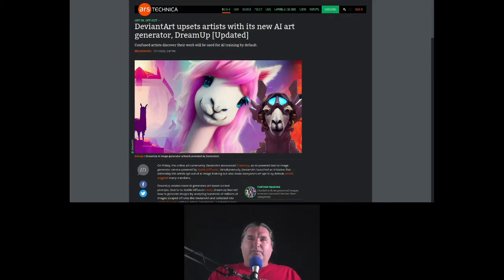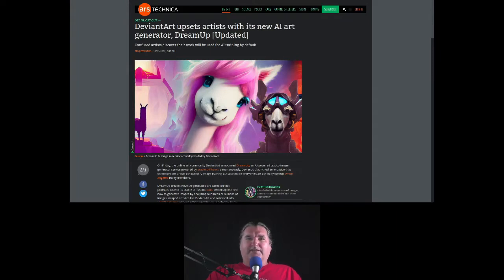DeviantArt AI Defaults, FTX Collapses, Twit Fires Guy for Knowing Things HTTAY 26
Join Mastodon on Port87 Social!

Matt
- DeviantArt artists find their art will be used to train AI by default
- FTX collapses (-_(\

Dave
- Giant pissbaby fires engineer for correcting him about technical aspect
- Elizabeth Holmes' lawyers essentially paint her as child requesting no jail

0:00 Intro
1:27 DeviantArt Defaults to AI
10:31 FTX Collapses
24:02 Big Twit Fires a Guy for Being Right
32:32 Elizabeth Holmes' Lawyers' Portrayal
37:34 Outro